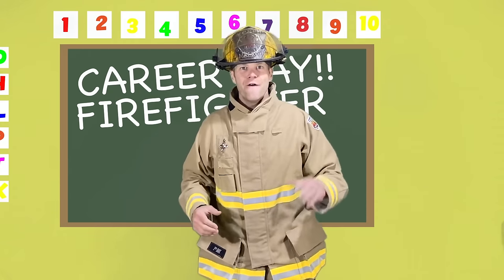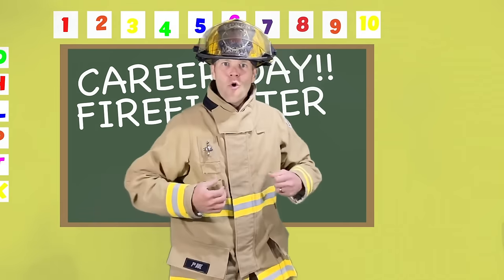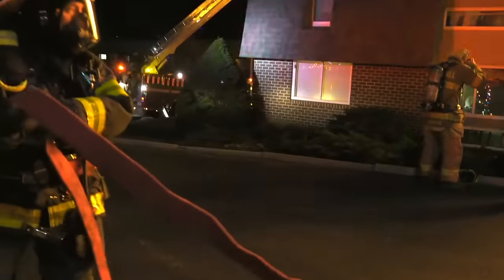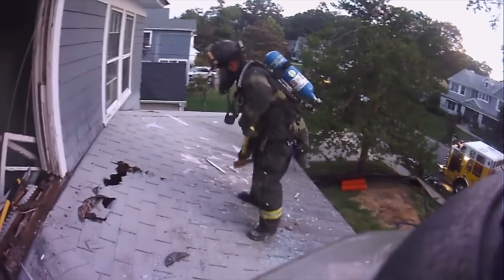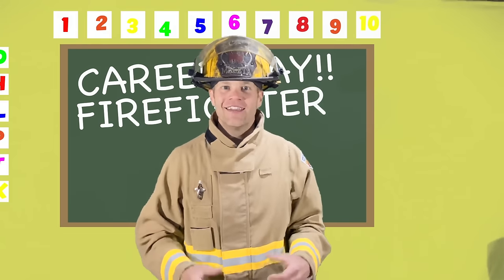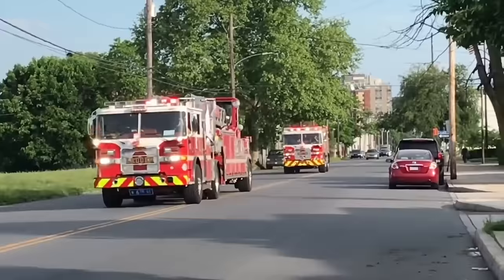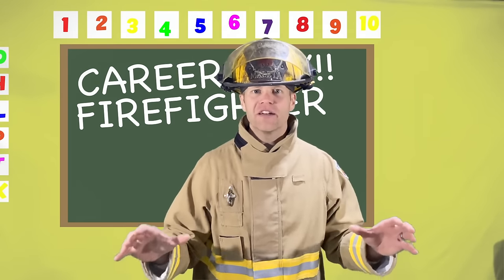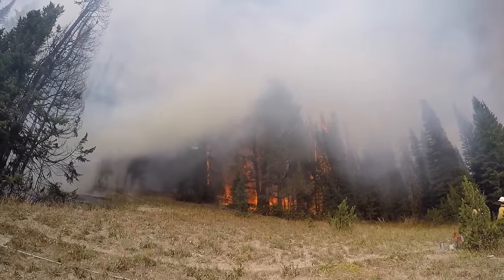Learn To Be A Firefighter Tommy Flames - Toddler Firefighter Videos - Learning Videos For Toddlers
Tommy Flames, Firefighter, Firefighter Videos For Kids, Toddler Videos, Educational Videos For Preschoolers, Learning Videos For Toddlers, Toddler Firefighter Videos

Toddler firefighter videos with Tommy Flames. This educational videos for toddlers we're going to learn to be a firefighter with Tommy Flames.

Get your Tommy Flames gear @ tommyflames.com